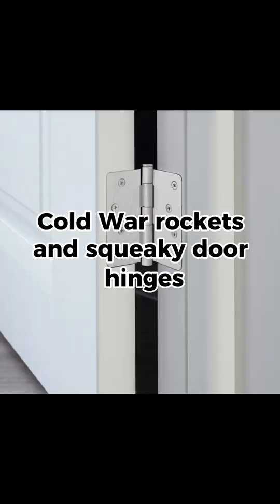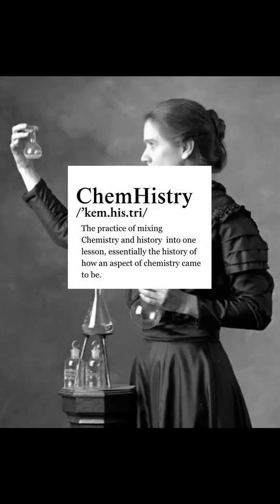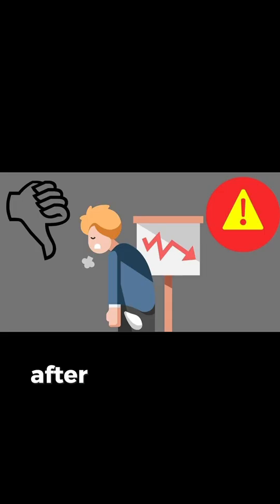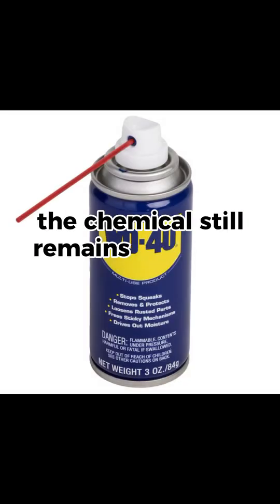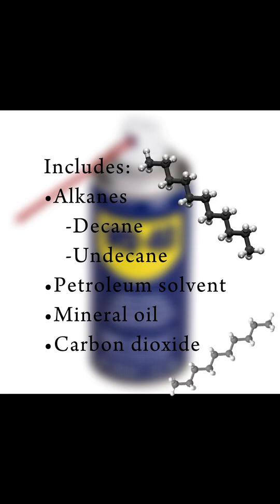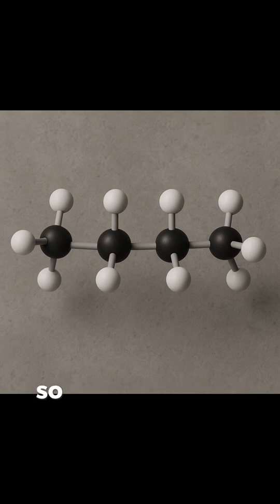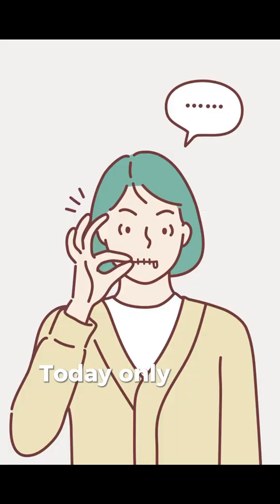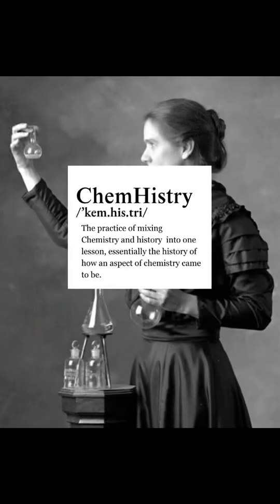The ChemHistory of WD-40: From Cold War Rockets to Squeaky Door Hinges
This is our first ChemHistory video! 🚀🔧 Ever wonder what Cold War rockets and squeaky door hinges have in common? It’s all thanks to WD-40! 💥 From a military mission to a household hero, find out how this iconic formula was born on the 40th try.